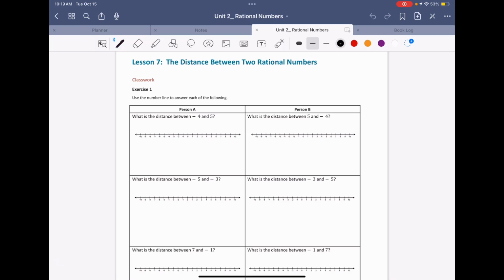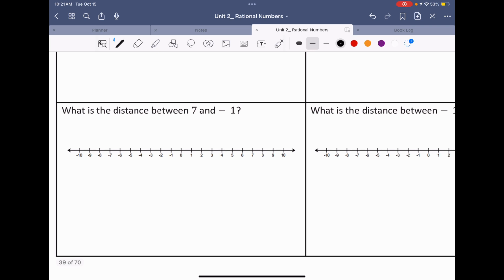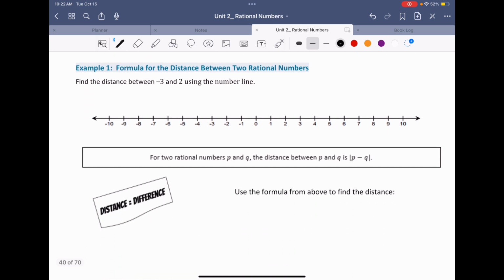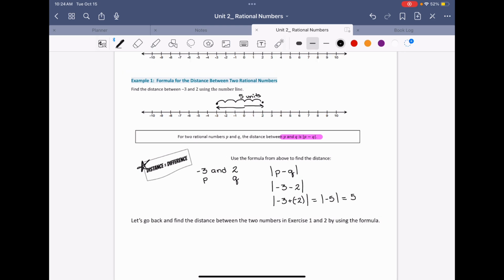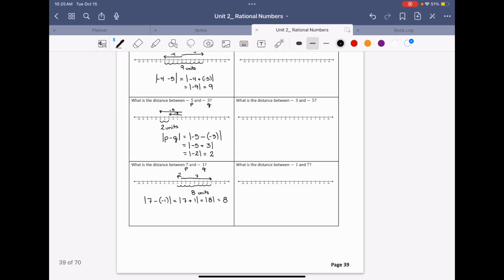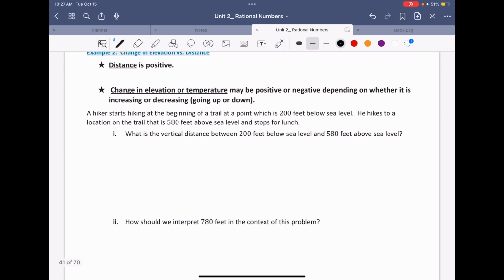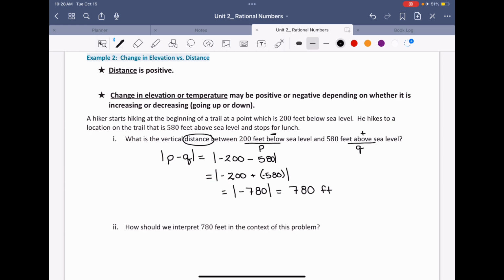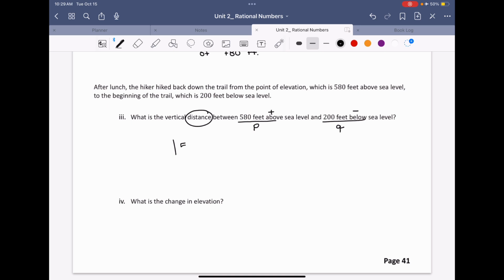Unit 2 Lesson 7